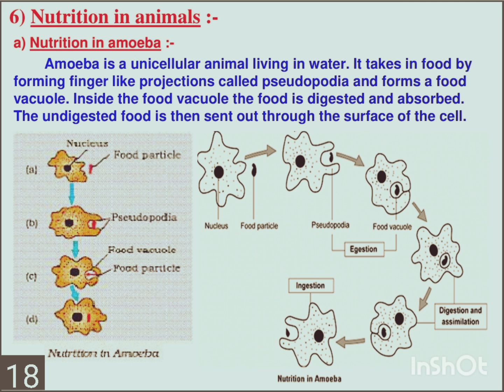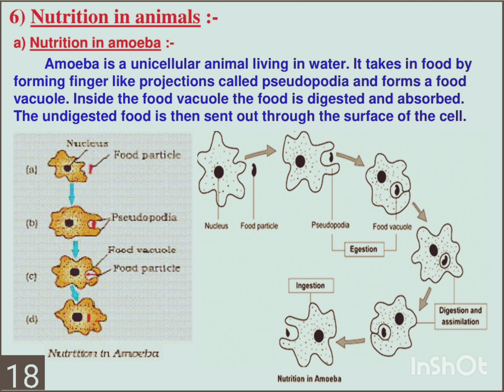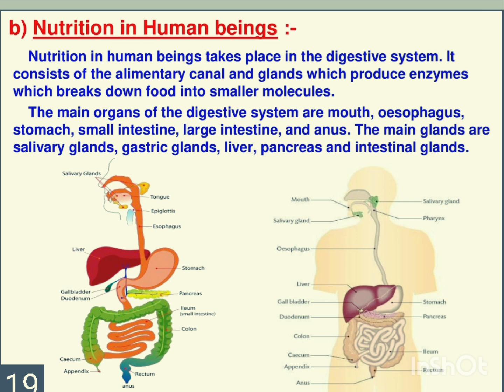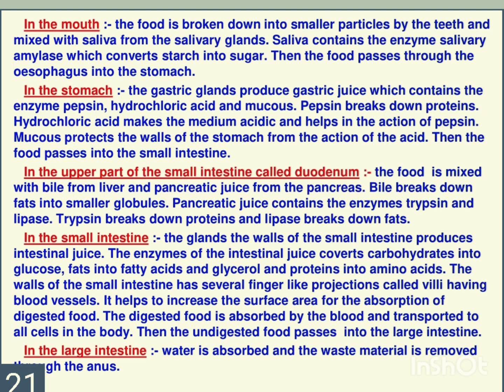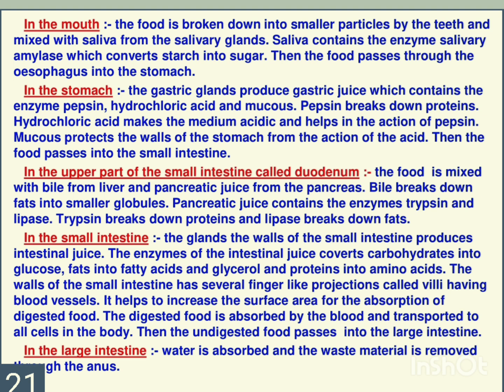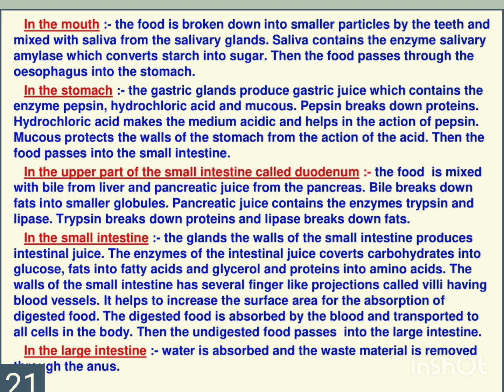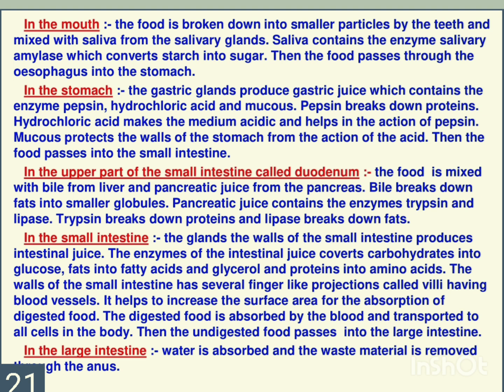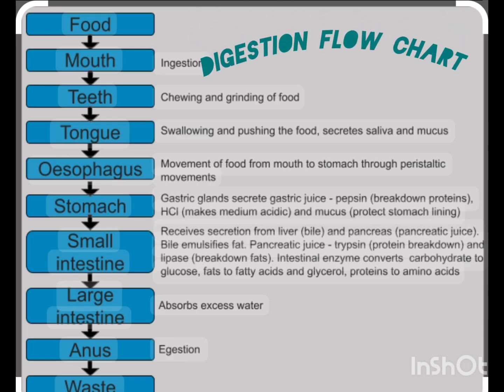class 10th LIFE PROCESSES PART -2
Nutrition in animals class 10th life processes nutrition in animals digestive system 10th science enzymes during digestion.